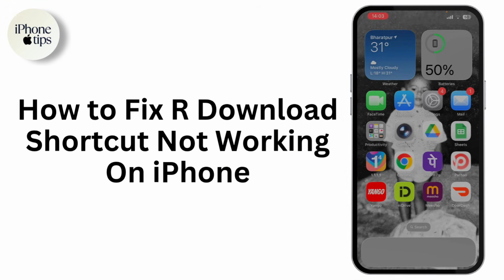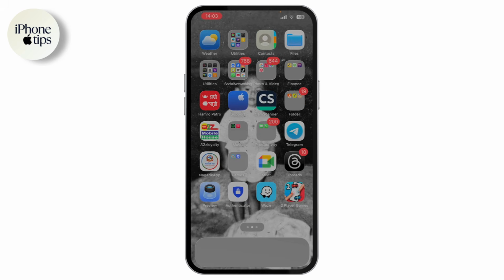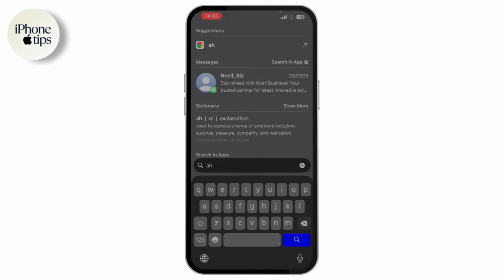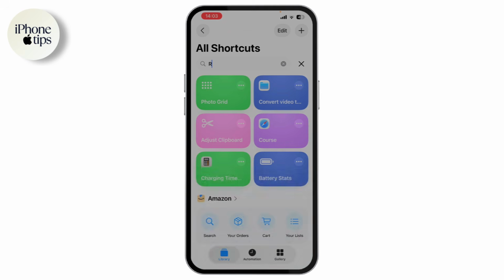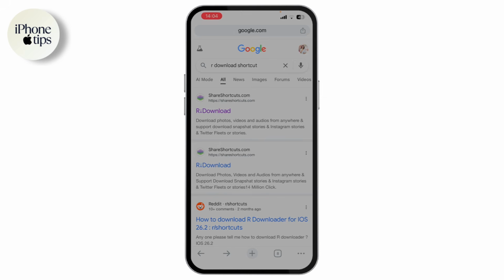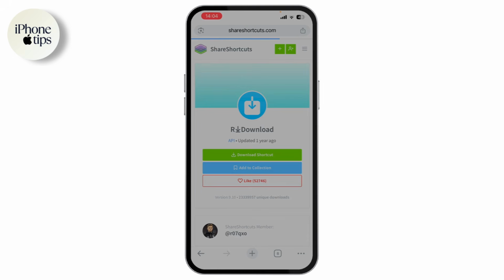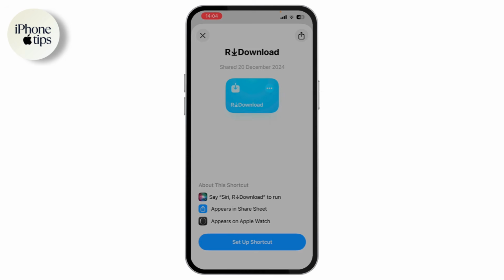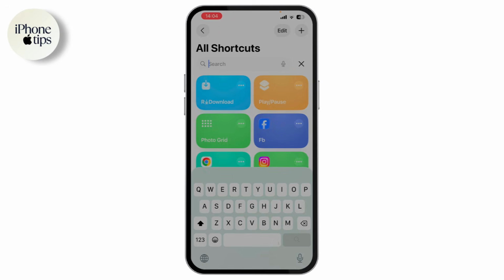How to Fix R Download Shortcut Not Working On iPhone | Fix r Download Shortcut [Updated]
How to Fix R Download Shortcut Not Working On iPhone

📱 Learn how to fix issues with your R download shortcut not working on your Apple iPhone. This video guides you through the process of accessing your "apple shortcuts" application and locating the specific shortcut. We demonstrate how to troubleshoot and resolve common problems, ensuring your "iphone shortcuts" function correctly. This is a helpful guide for managing your "ios shortcuts" and improving your "iphone tips" for better "siri shortcuts" management.

r download shortcut not working, r download shortcut, how to fix r download error in iphone, how to fix r download shortcut not working, r download not working